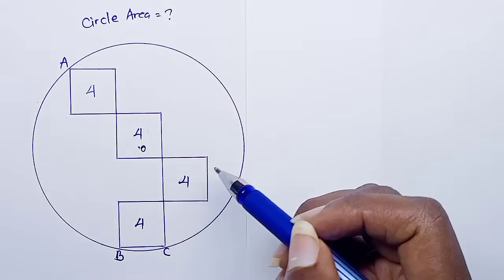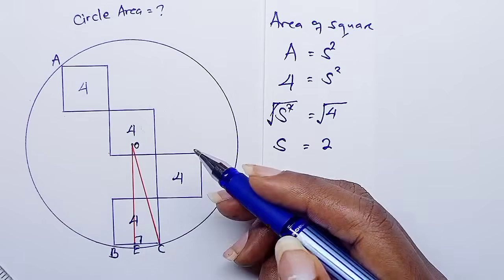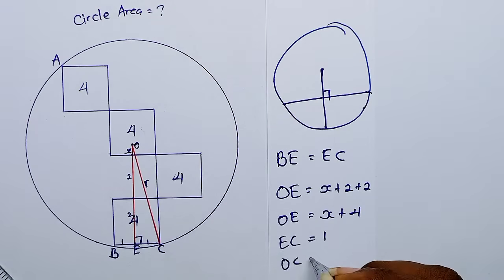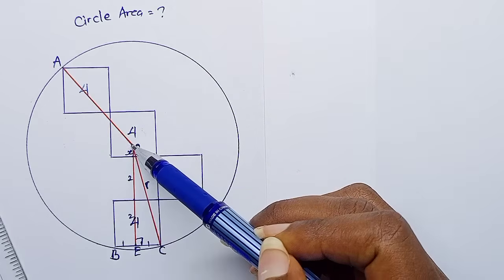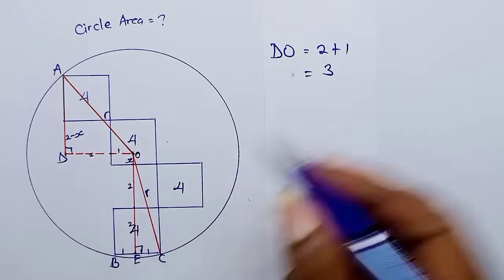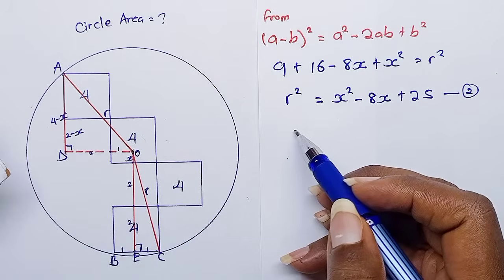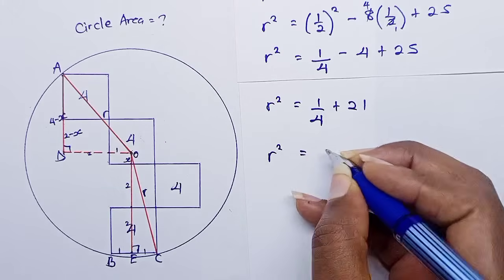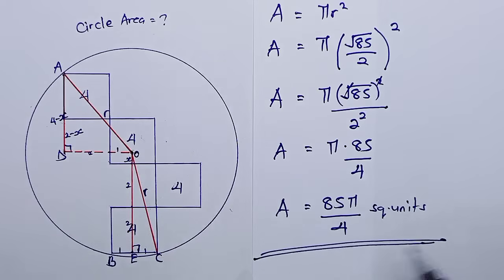Only A Genius Can Work Out This Tricky Geometry Question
Can You Find The Area of the Circle??